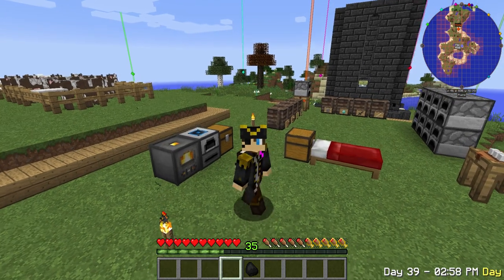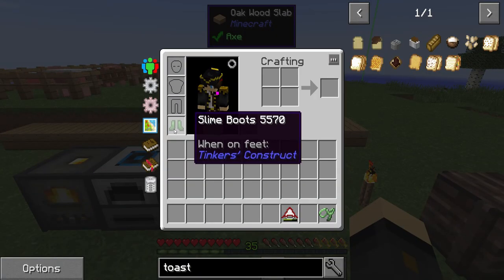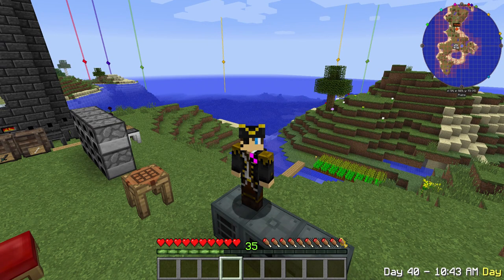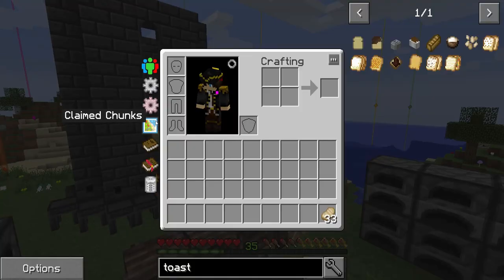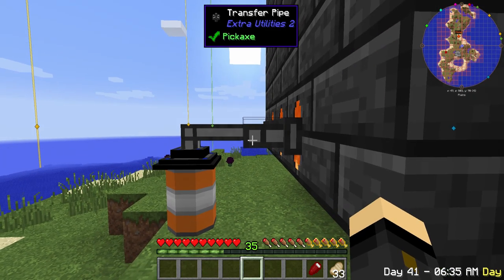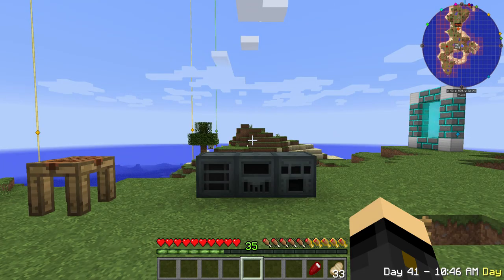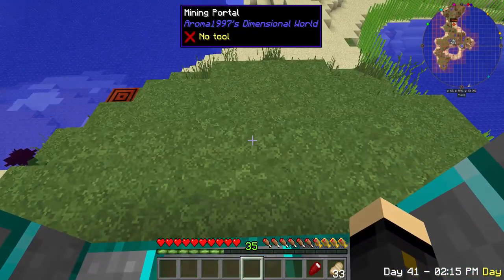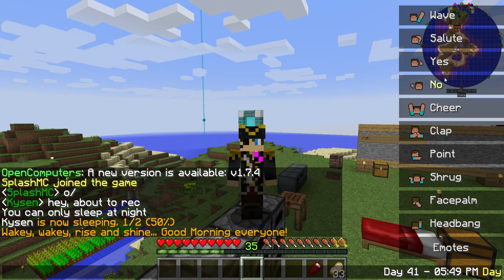FTB Beyond Starting Tips + Tricks - FAST QUARRY!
Feed The Beast Beyond BEST Tips and Tricks to get started!
FTB Beyond Tutorial: Claim land to protect your builds and items. Get a Quarry to produce infinite resources passively and quickly! Easy items to explore faster. Tinkers smeltery and tinkers tools. Use Journeymap. Early Game Storage +++ MUCH More!